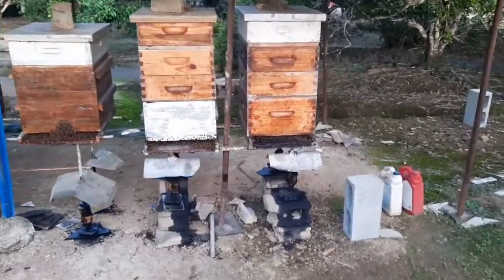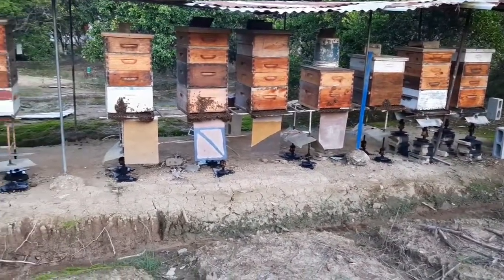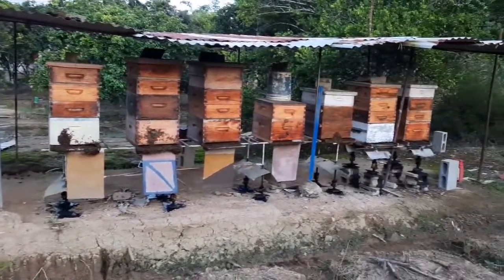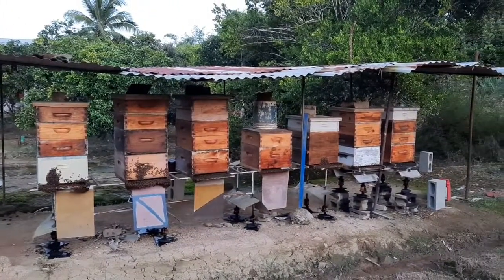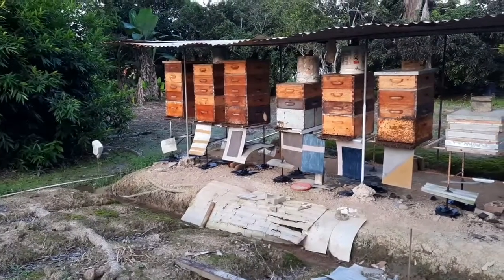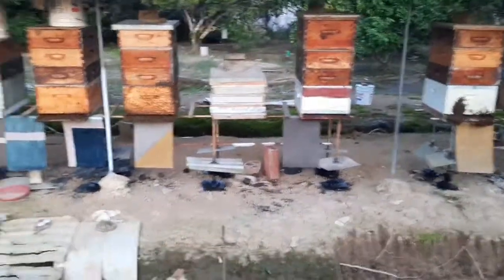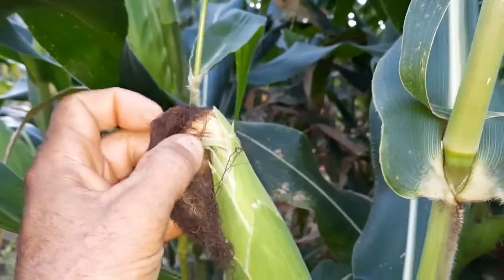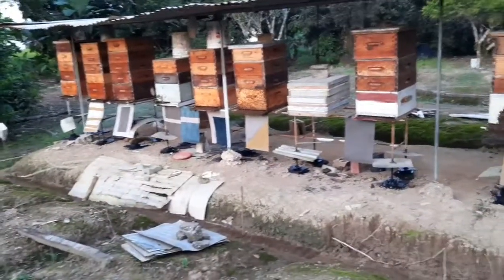A Quiz & A Recipe.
Sir do, "XTRA FRESH LIMEADE"
Cut Lime
Squeeze
Pour into glass
ADD:
1/2 cup water
1 tablespoon d good honey
Stir
ADD:
2 ice cubes
Drink and njoy.